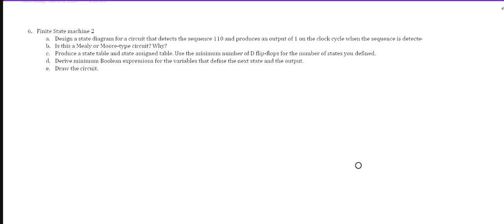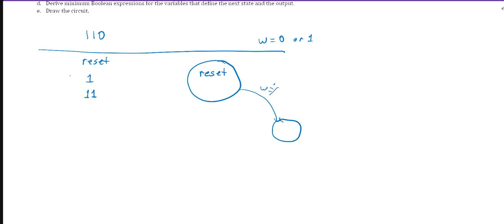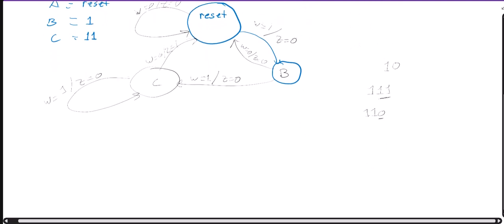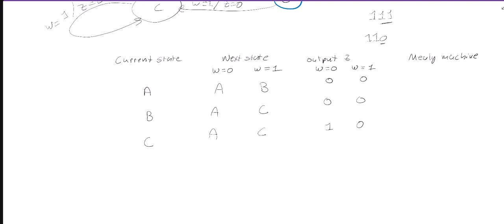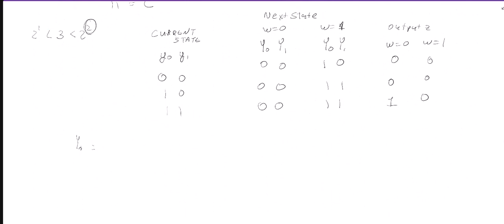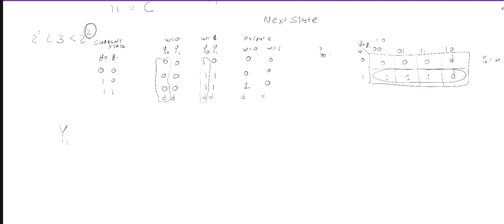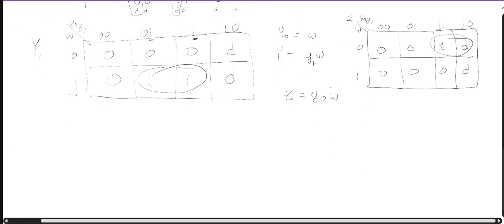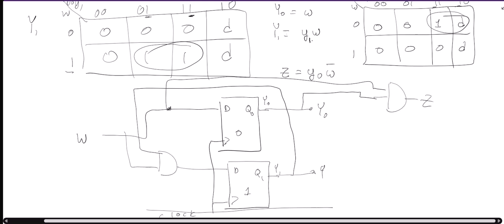Question 6 on midterm review